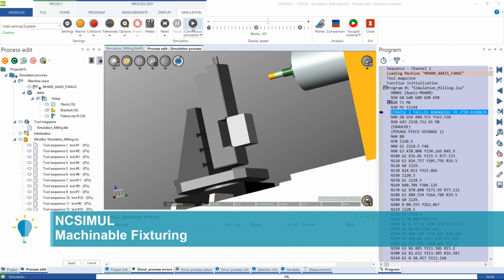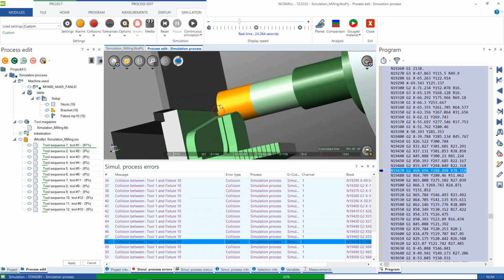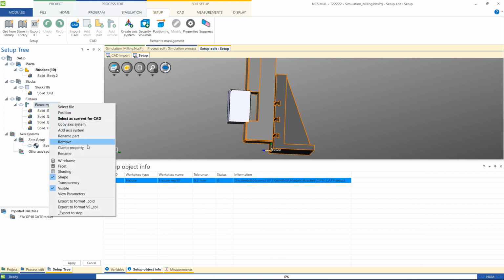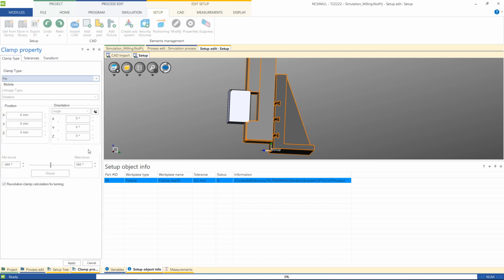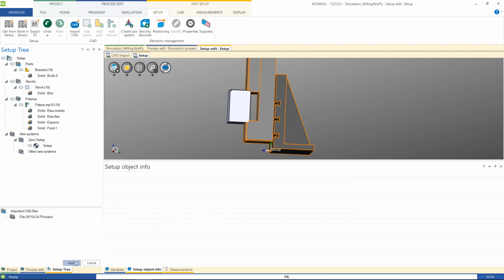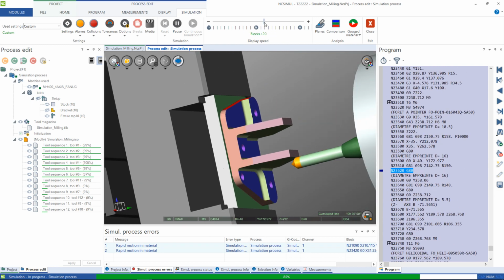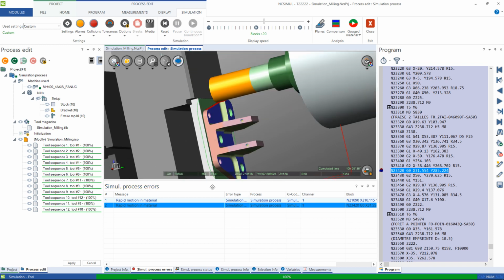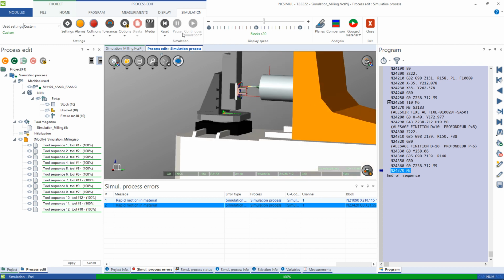Set your Machinable Fixturing in NCSIMUL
Use NCSIMUL to define individual models in the environment as machinable, on jobs with tight machining windows, allowing for soft jaw cutting while still checking for main fixture collisions.